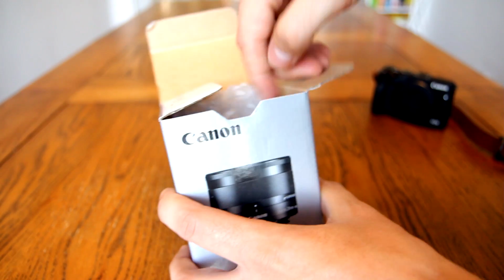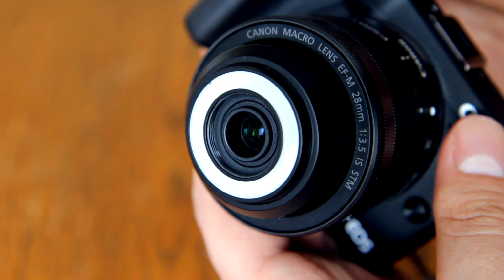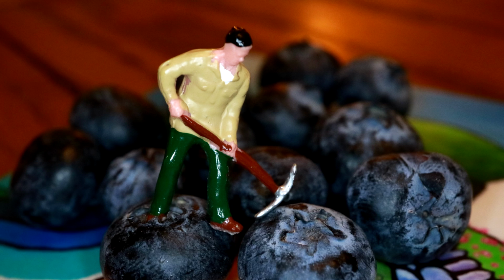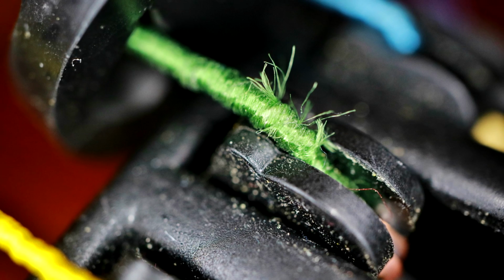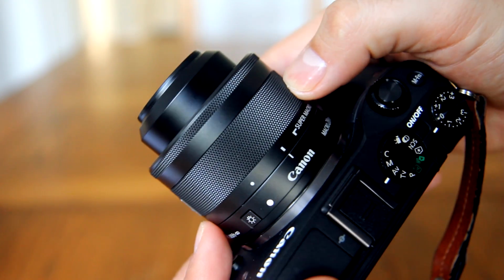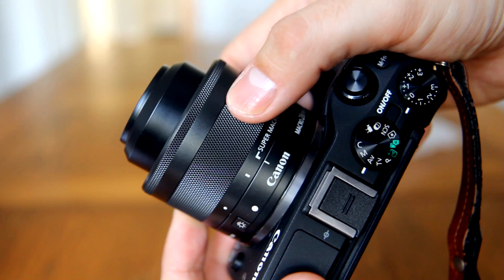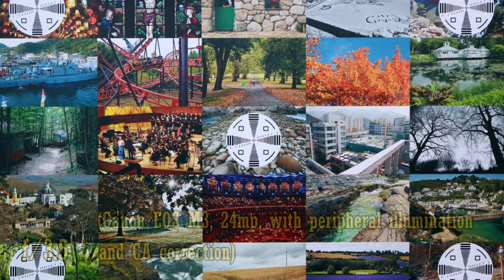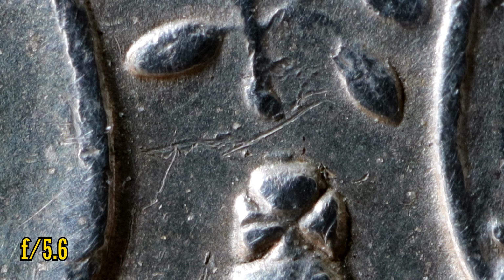Canon EF-M 28mm f/3.5 IS STM Macro lens review with samples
The first native macro lens for Canon's mirrorless EOS M system has some clever tricks up its sleeves. Because of this lens’s interesting features and unusual parameters, this review took a LONG time to make, with all the necessary test pictures. It took about twice as long as my other reviews. Y’all better appreciate it!

Remember, as an EF-M lens, this lens will NOT work with digital SLR cameras.

I will be review more of Canon's mirrorless EOS M lenses in the near future, as well as Fuji lenses.

All pictures and footage shot by me on a Canon EOS M3 camera.